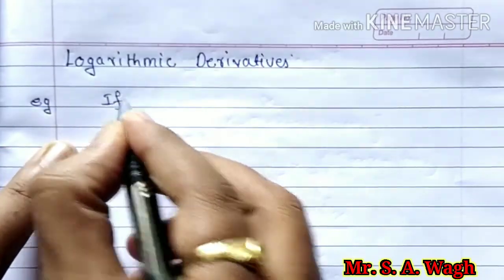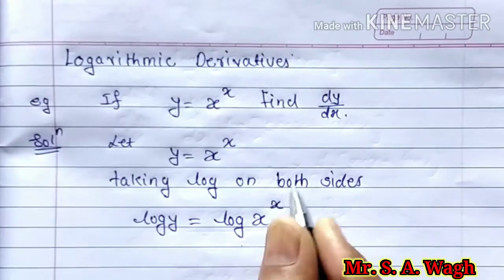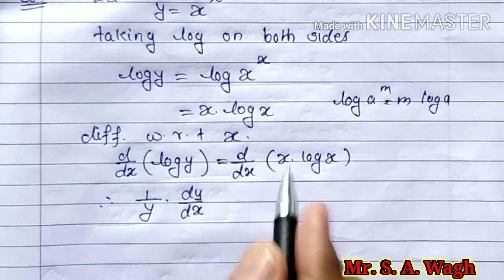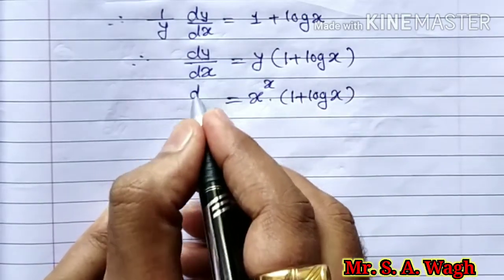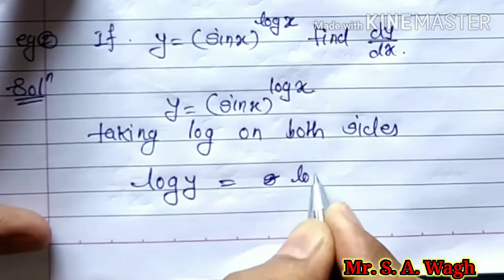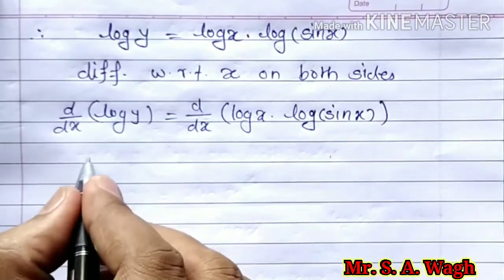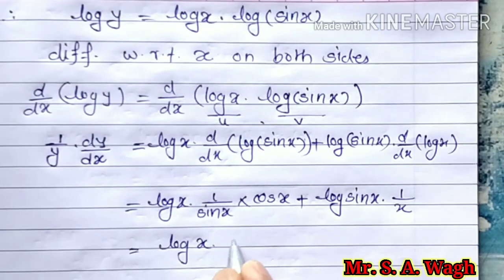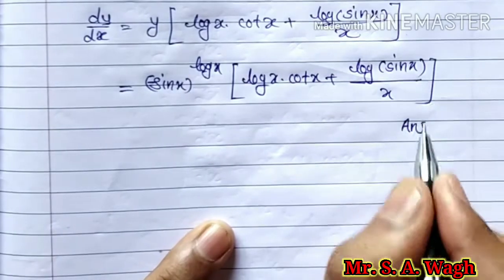Derivatives IV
Logarithmic Derivatives